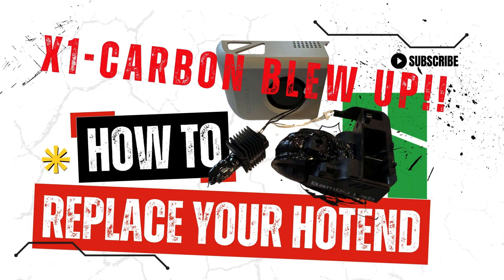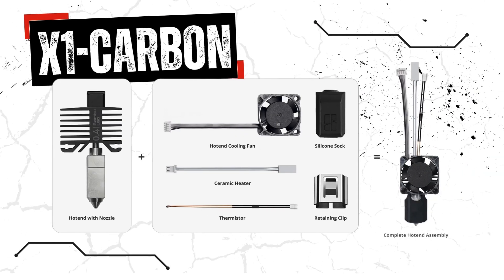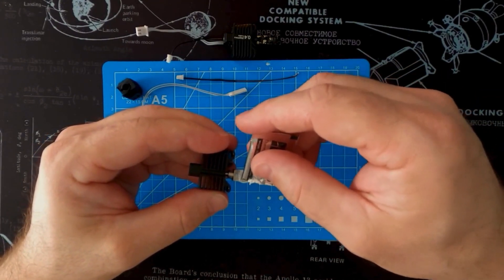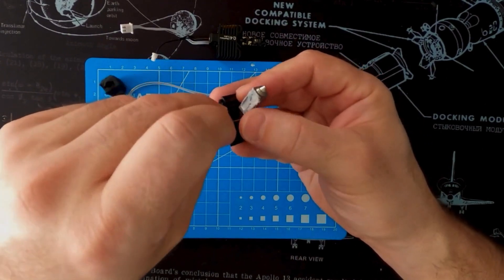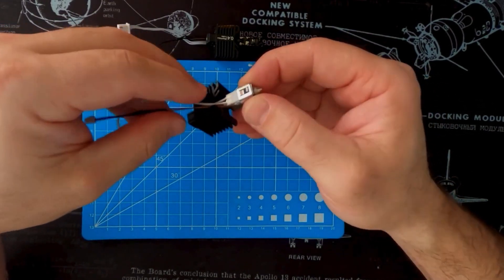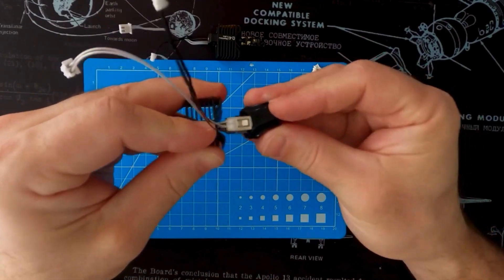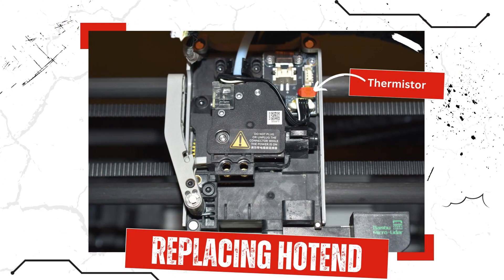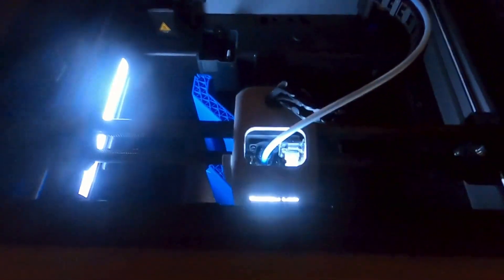How to Change your Bambu Labs hotend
I blew up my X-1 Carbon... It looked like it at least!!
I ignored some maintenance and ran an overnight print that destroyed my hotend and fan duct due to some bed adhesion issues. And my lidar sensor has been dirty and ignored for a few prints as well.

This video is a quick walkthrough of replacing your hotend for your P1P, P1PS, and X1-Carbon.

All parts used found here and are listed in the video!